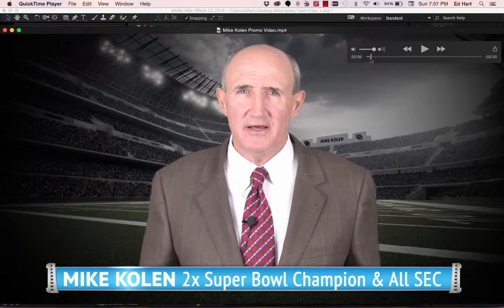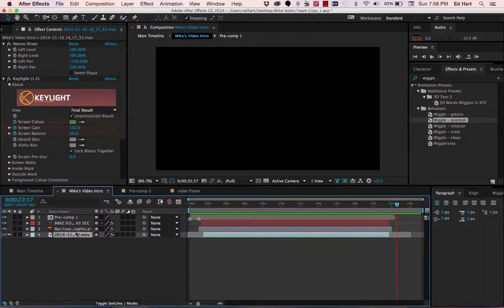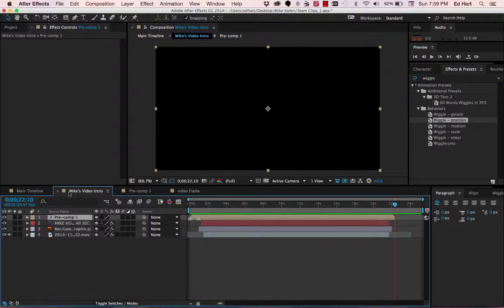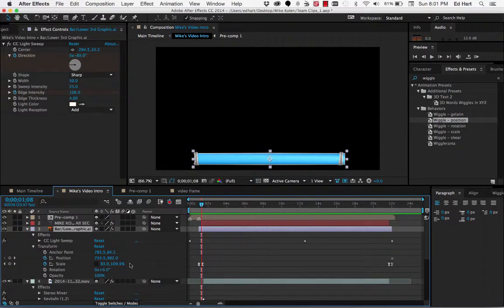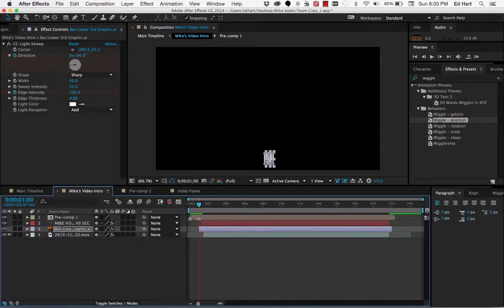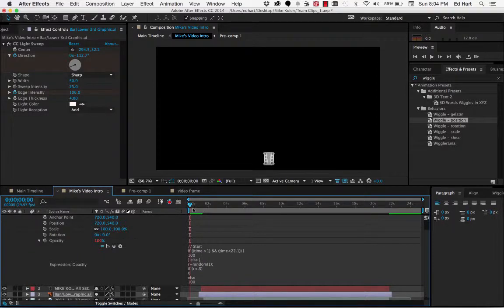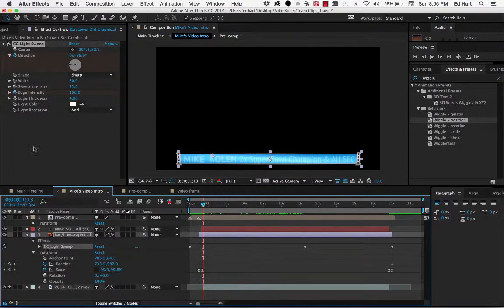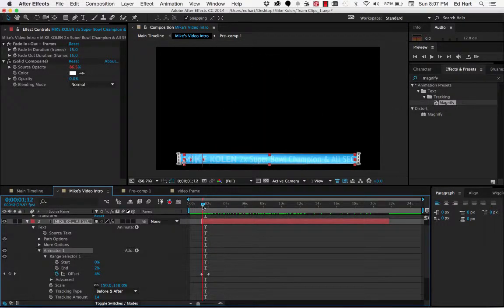Animating the Title Bar for Mike's Video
This is how I animated the title bar for the beginning of Mike's promotional video (see more info in my blog post about it